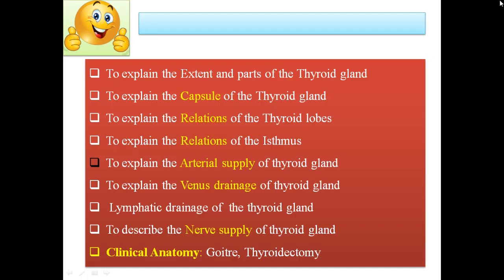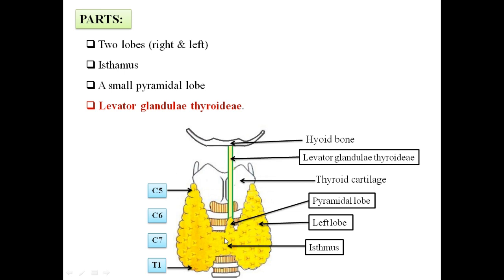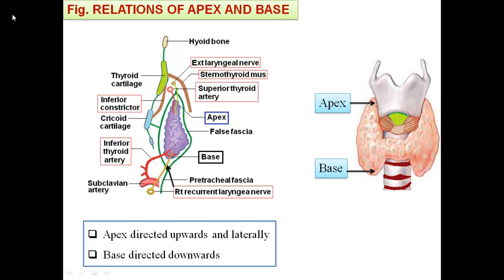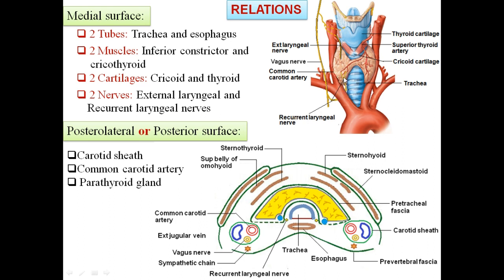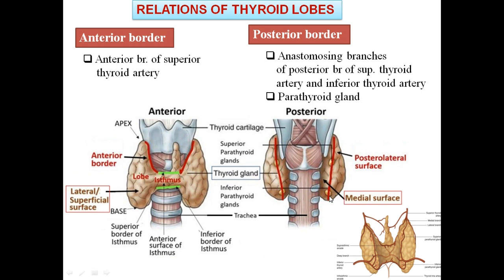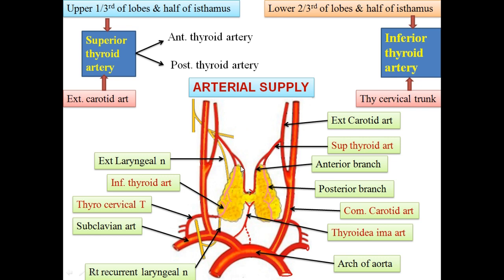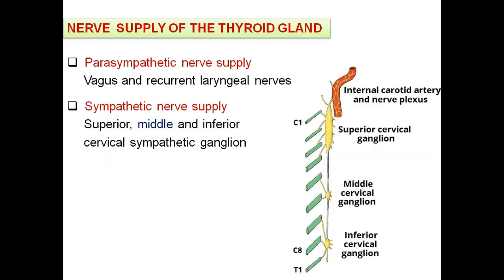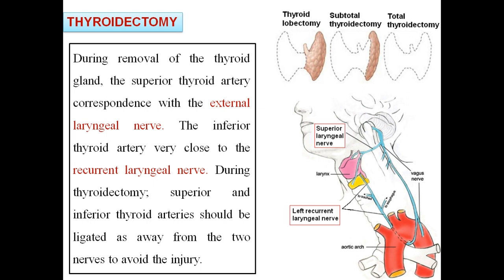Thyroid gland-Anatomy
Thyroid gland capsule, Relations, Blood supply, Goitre, thyroidectomy